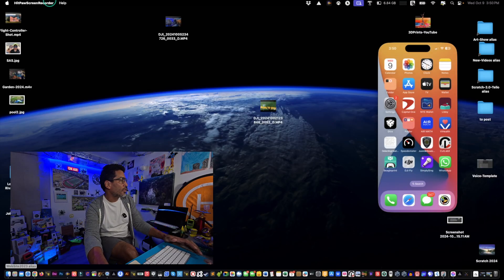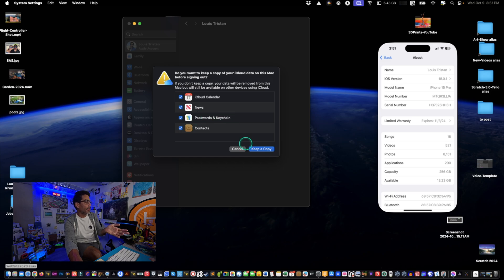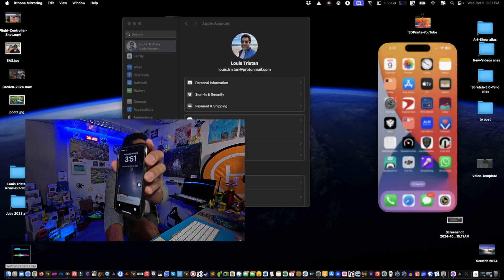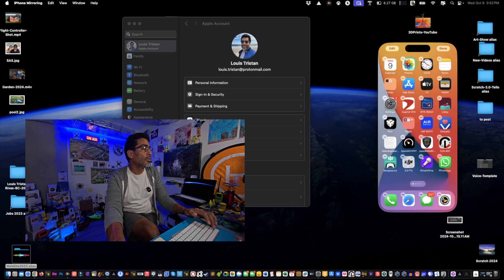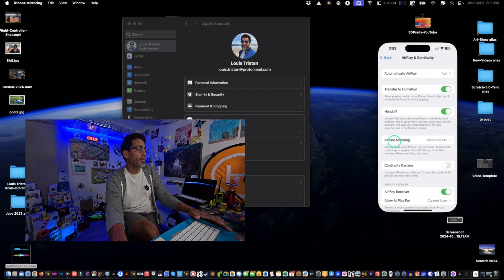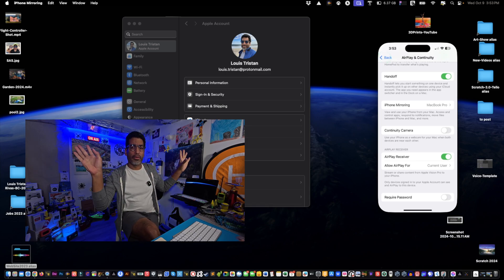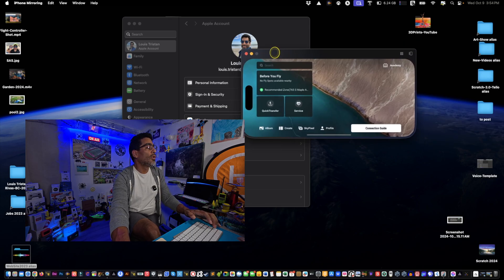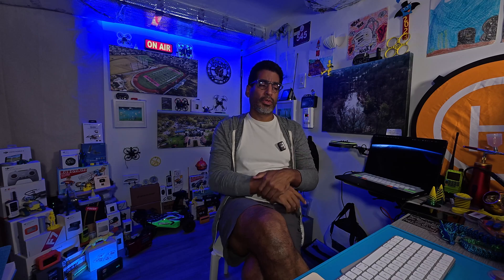how to use iphone mirroring, iphone mirroring not working, how to fix iphone mirroring,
screen mirroring app now built into the ios on your mac and iphone. This video will show you how to fix iphone mirroring and configure iphone mirroring on your mac.

DJI Mic 2 (2 TX + 1 RX + Charging Case)